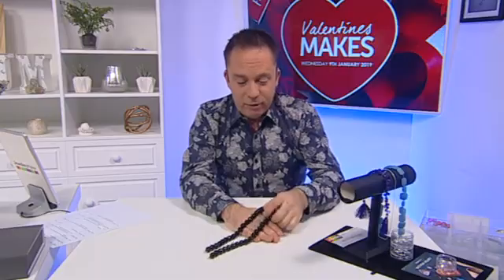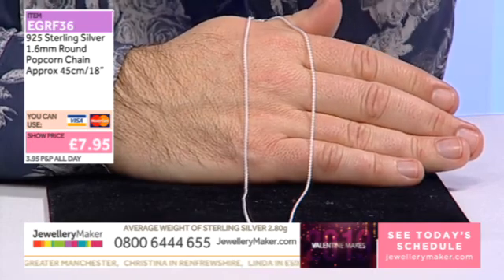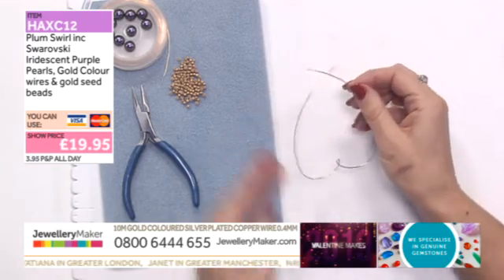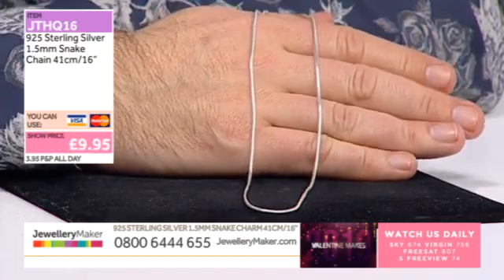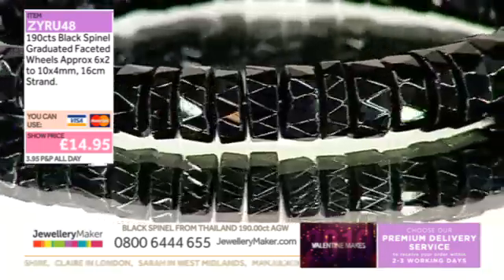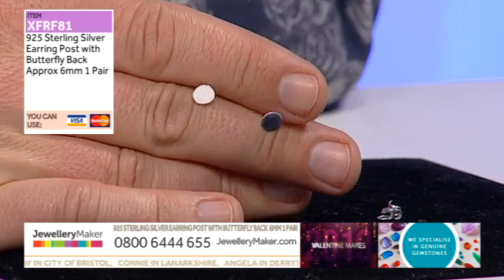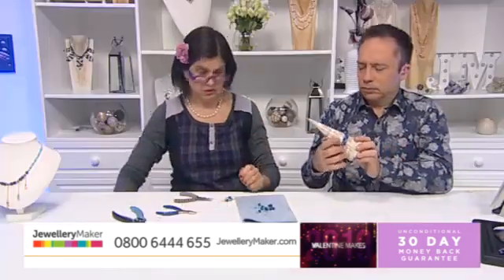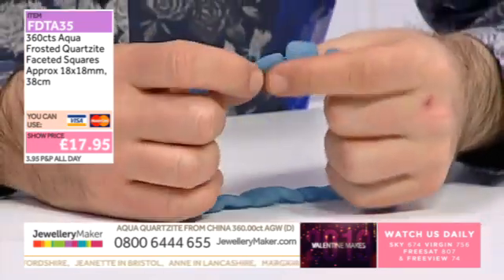JewelleryMaker LIVE 09/01/2019 6pm-10pm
JewelleryMaker LIVE 09/01/2019 6pm-10pm. Please note, this is a recording of a live program. Items may be sold out. Please call JewelleryMaker customer service for more information - 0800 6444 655.

Presenter: Derek Marks
Guest Designer: Sara Alvin